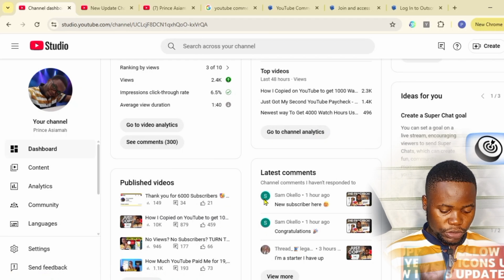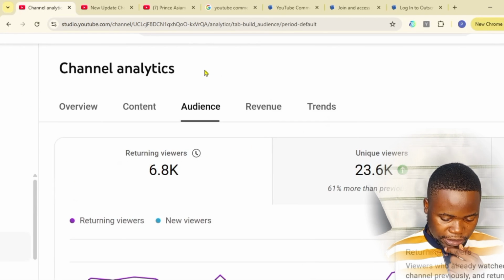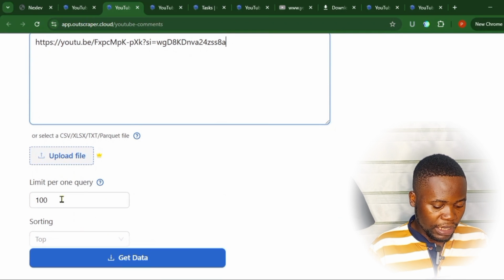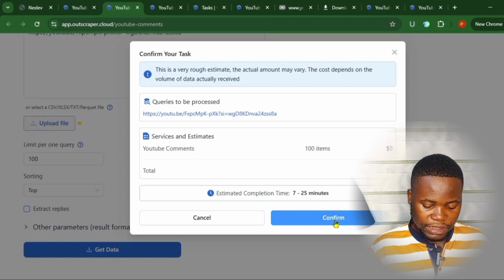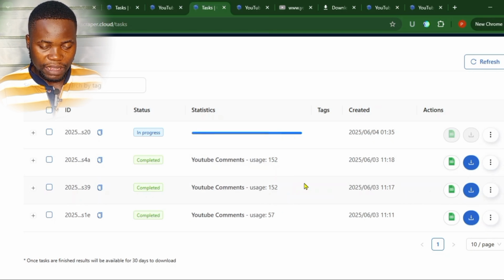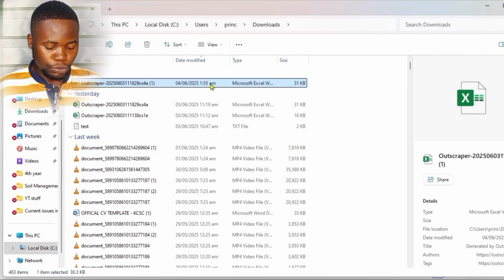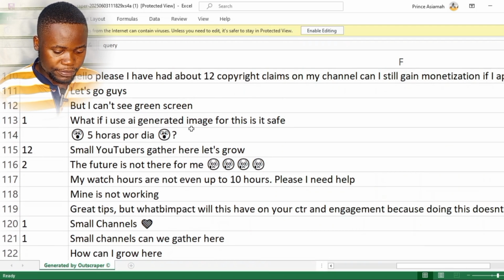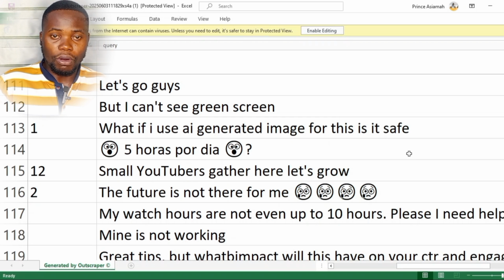How I used this New Trick on YouTube to get 1000 Subscribers in Just 14 days using Google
In this video, I’ll show you the exact strategy I used to get 1000 subscribers on YouTube in just 14 days using a simple trick with Google tools. I’ll walk you through the step-by-step process, including how to rank YouTube videos on Google, YouTube SEO, keyword research, and how to grow your YouTube channel fast. This method works for beginners and small creators looking to increase YouTube subscribers quickly. Don’t miss out—this could be the key to growing your channel and making money online!

📱 Connect 📱
✅For Adsense support & Monetization issues

✅For One on One Coaching

👨 About Me 👨

I'm Prince Asiamah, and my mission is to help YouTubers grow and make money online.